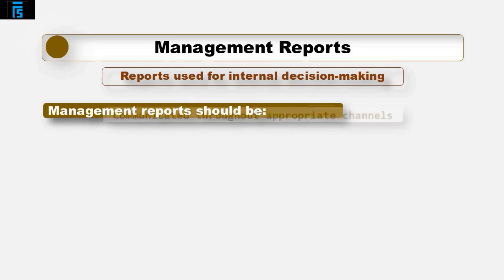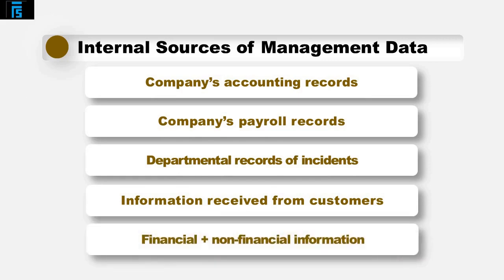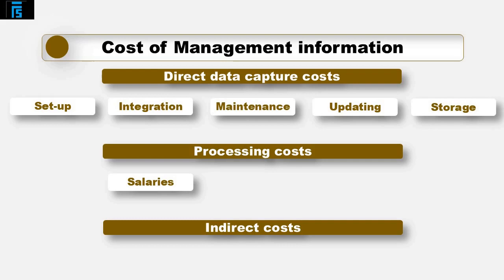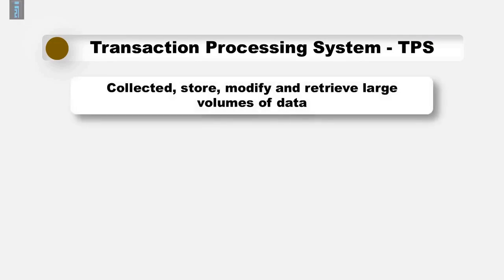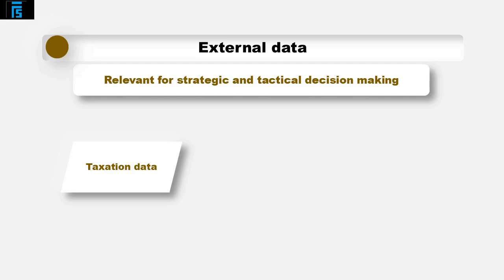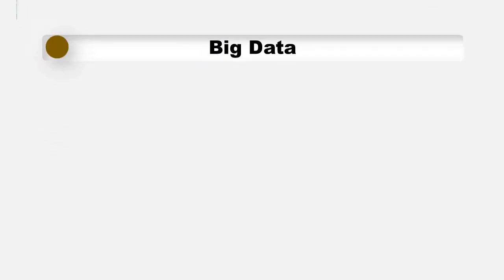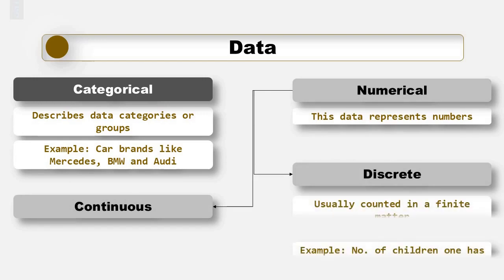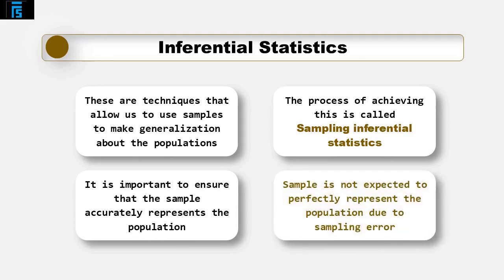ACCA F5 [PM] - Information Technologies and Systems | @financeskul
GET ACCESS TO ALL ACCA VIDEOS FROM F1/BT to AAA/P7

00:00 - intro
00:08 - Management reports
01:38 - Controls over management reports
01:50 - Cost/Benefit analysis
03:34 - Sensitive information
04:53 - Firewall protection
05:03 - Data encryption
05:42 - Sources of management information
06:00 - Internal sources of management information
08:04 - External sources of information
09:01 - Using information as a control tool
10:34 - Cost of management information
16:35 - Types of management information system
17:00 - Strategic planning
17:48 - Tactical planning
18:50 - Operational planning
20:40 - Transaction Processing System - TPS
22:09 - Management information system - MIS
22:55 - Executive information system  - EIS
23:40 - Enterprise resource planning system  - ERP
25:11 - Closed system
25:41 - Open system
25:17 - Internal sources of information
27:00 - External sources of information
29:08 - Cost of internal data
29:55 - Cost of external data
31:30 -  System security
33:49 - Data analytics
34:14 - Big data
35:00 - Sources of Big data
35:40 - Laney's 5 V's
38:09 - Structured data
39:00 - Unstructured data
39:52 - Semi-Structured data
42:49 - 5 Vs of Big data
43:18 - Big data WKID pyramid
45:00 - Data Analytics
45:35 - Data mining
47:24 - Inferential Statistics

acca course
acca f5
acca f6
acca f7
acca f8
acca f9
acca SBL
acca SBR
acca APM
acca AFM
acca ATX
acca AAA
cima course
cma exam
performance management
cpa exam Tags